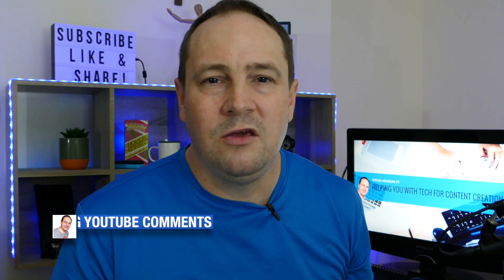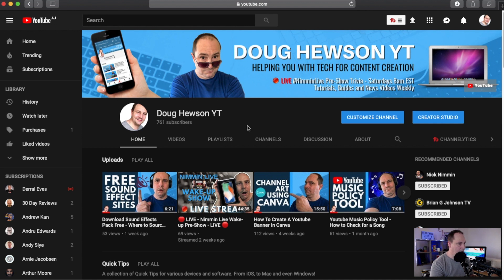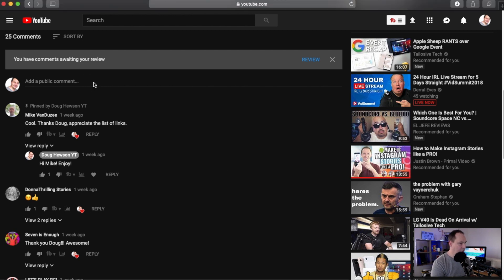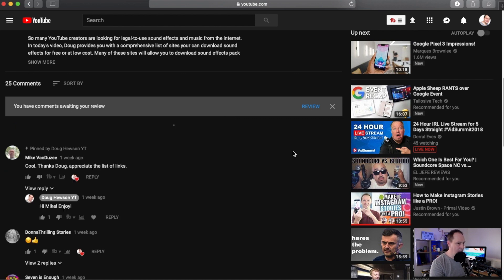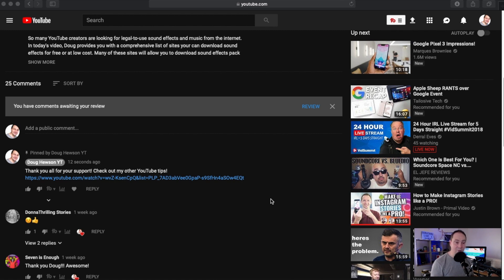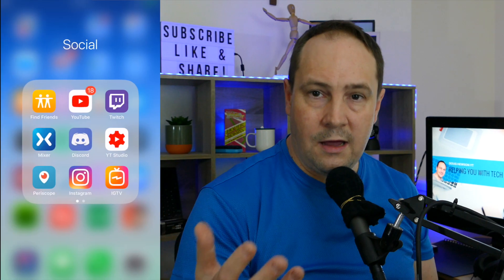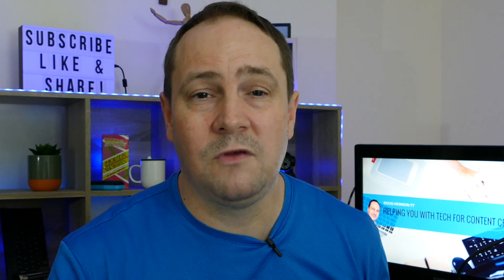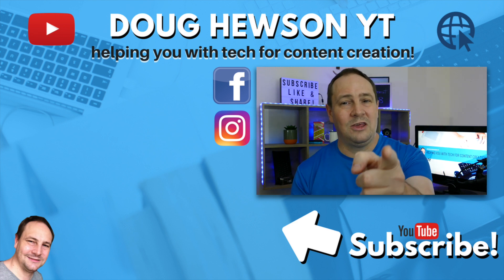How To Pin Comments On Youtube - Easy!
Today's quick tutorial will show you how to pin comments on YouTube easily. Pinning comments can be used for many things, including highlighting an awesome comment, sharing additional information, or even pushing the viewer to another video. Doug will show you how easy it is on both your computer and on mobile via the YouTube app.